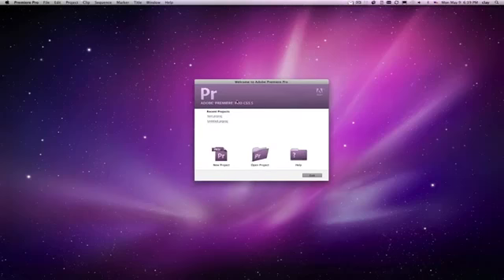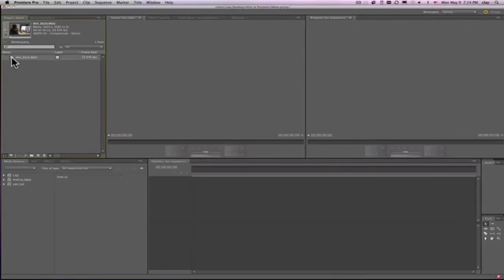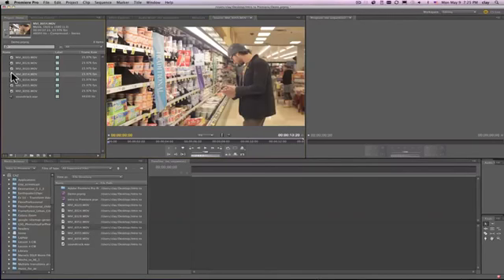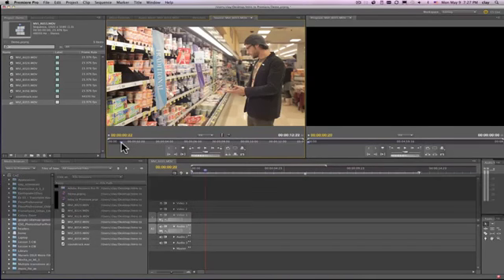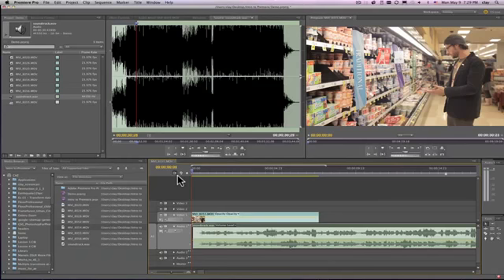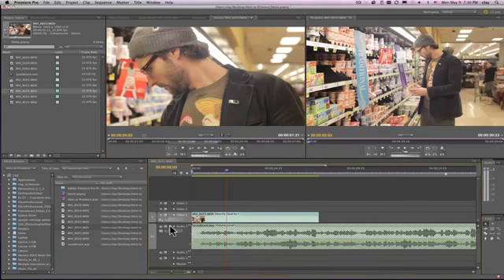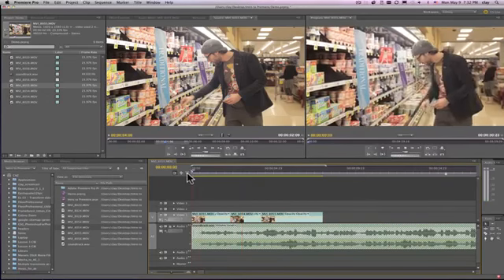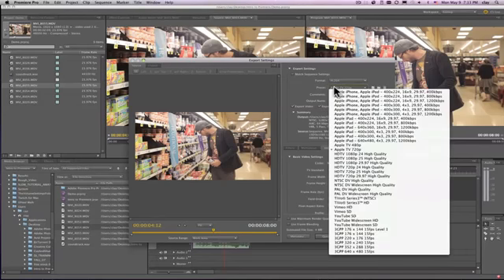Premi Pro Basic Tutorial Import Edit Export